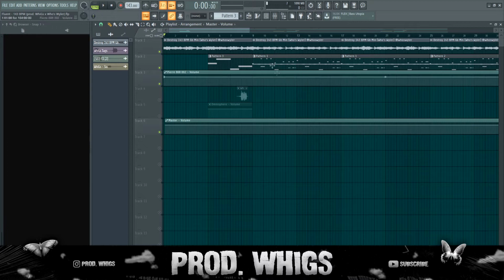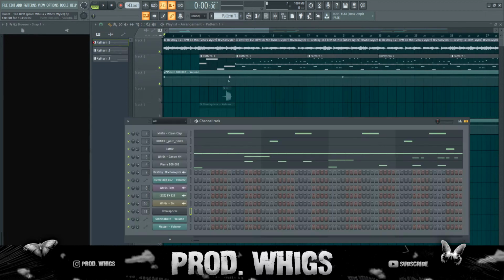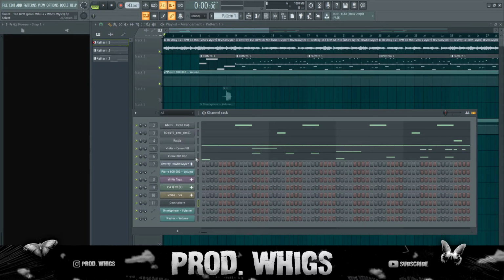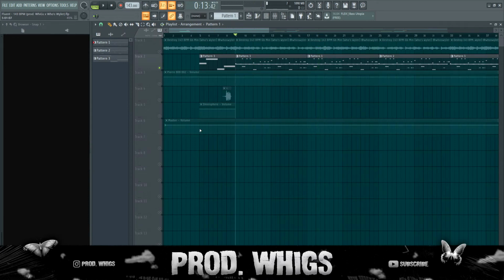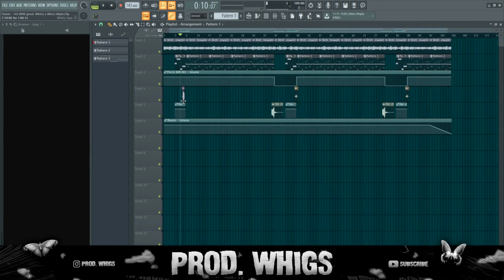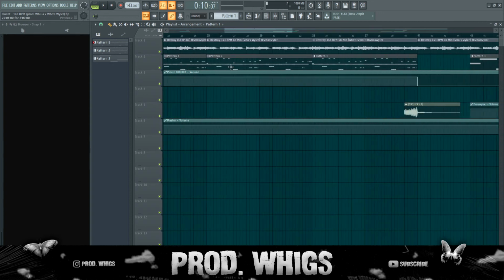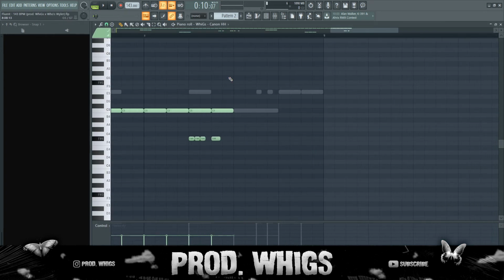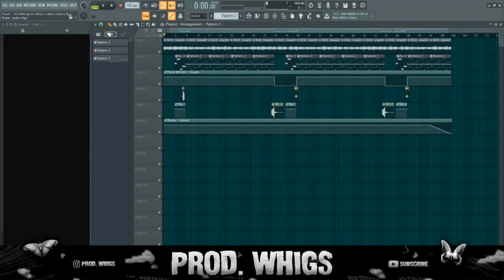[SO SIMPLE!] HOW TO MAKE BEATS LIKE JETSONMADE 👨‍🍳🔥 | Making Beats for DaBaby